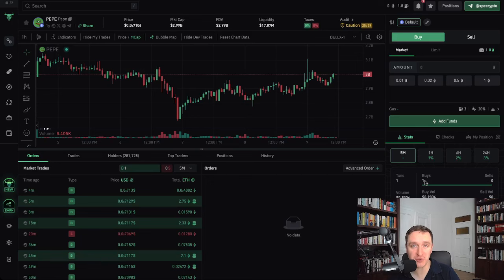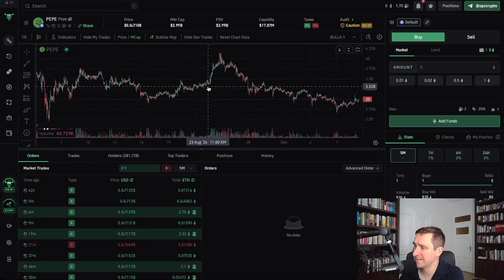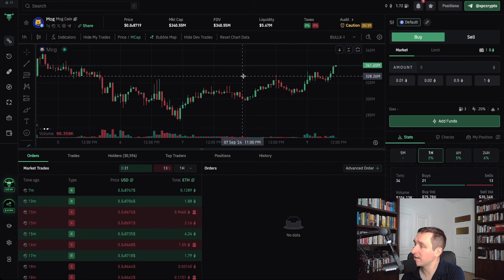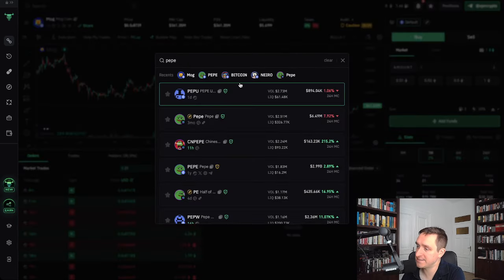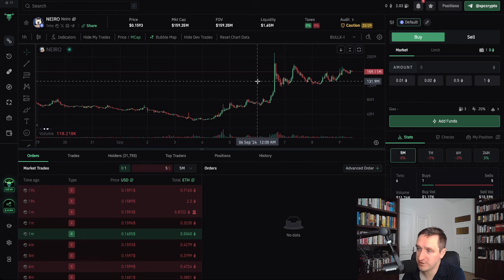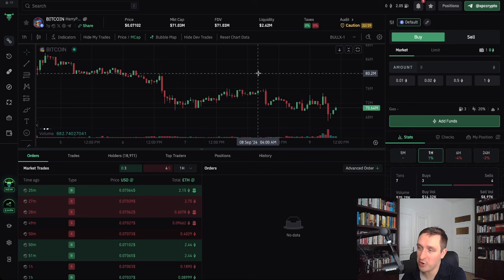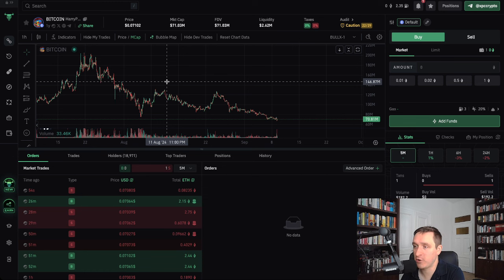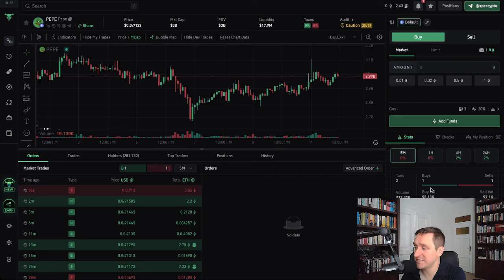Top Meme Coins on Ethereum - PEPE, MOG, NEIRO, BITCOIN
There are top 4 memecoins on Ethereum:
- Pepe
- Mog
- Neiro
- Bitcoin or HarryPotterObamaSonic10Inu

In this video I talk about each meme coin on ETH and explain the potential. Even though ETH price is down 40% from 3700 to 2300 there are memecoins which act really great as ETH beta.

Other Crypto Exchanges:
🔥 Hyperliquid DEX: